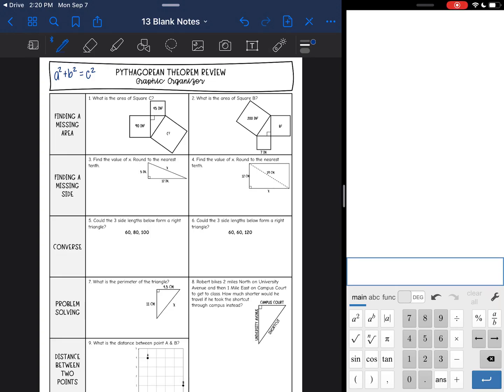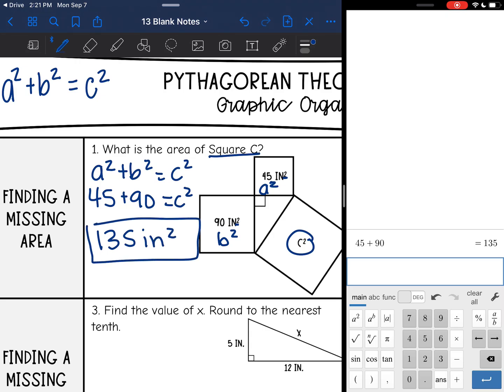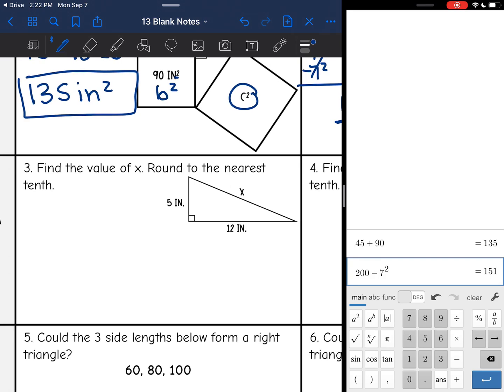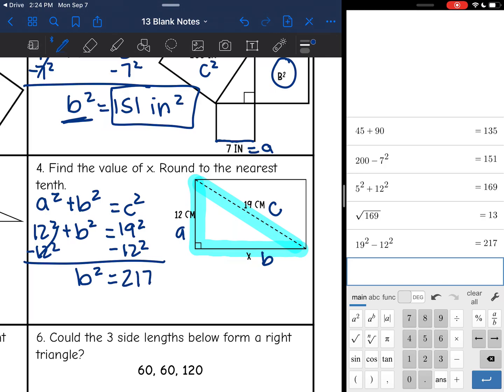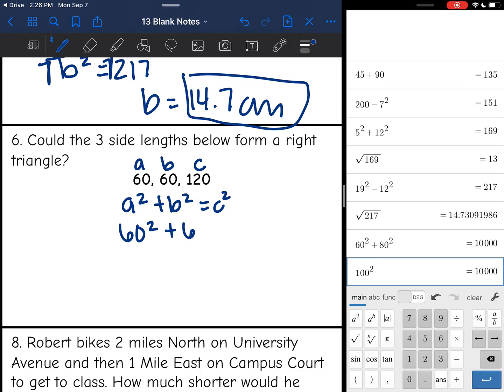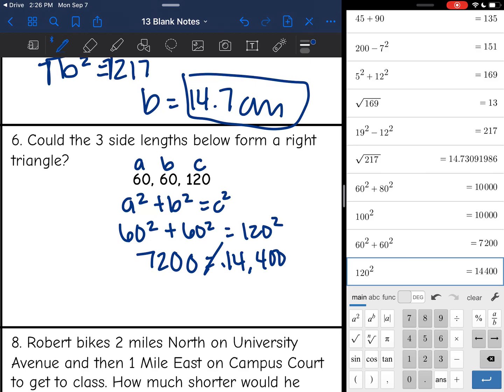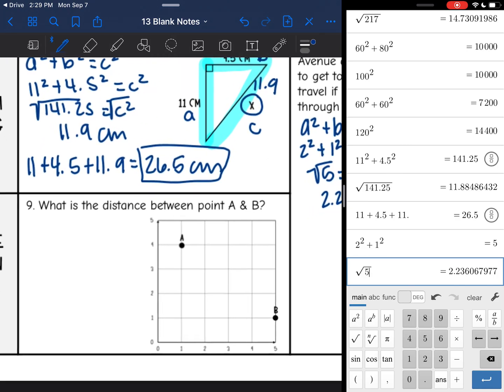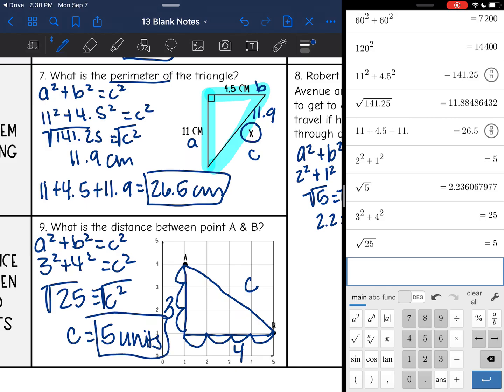Pythagorean Theorem Review | 8th Grade Math Pre-Algebra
Join me as I show you how to find a missing side length, model the pythagorean theorem, find the distance between two points on the coordinate plane, use the pythagorean theorem converse, and apply the pythagorean theorem to real-world situations.

You can find the handout used on my Teachers Pay Teachers store